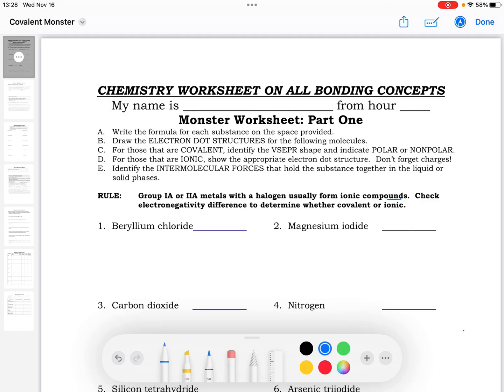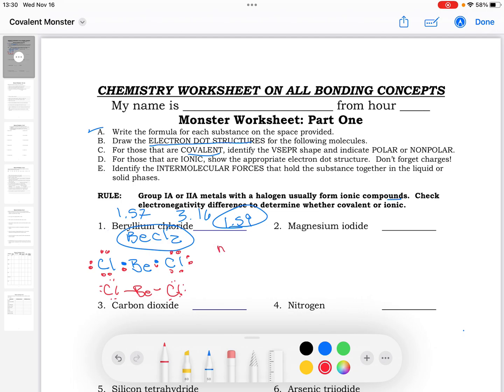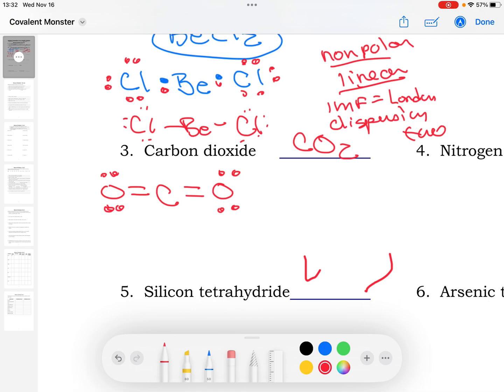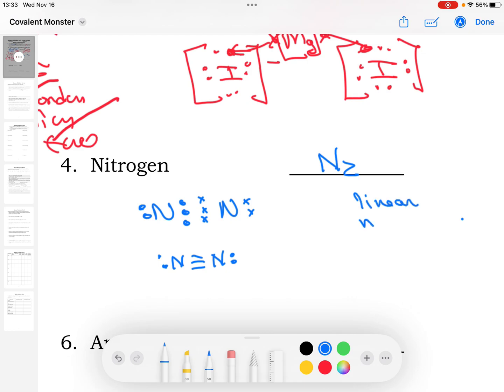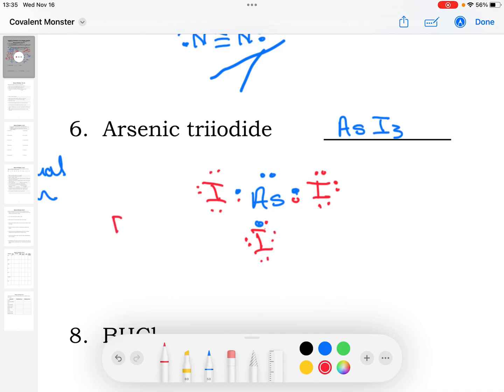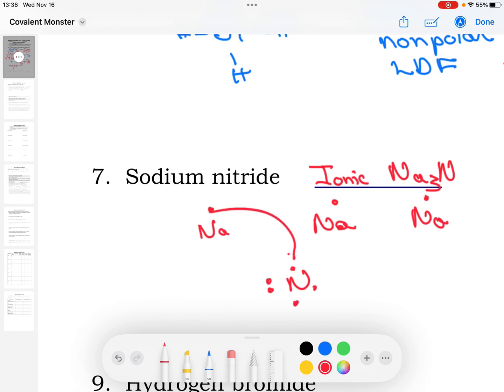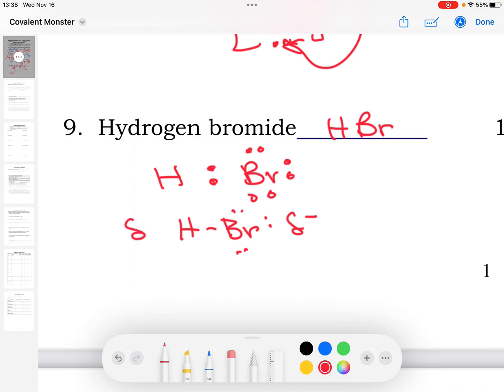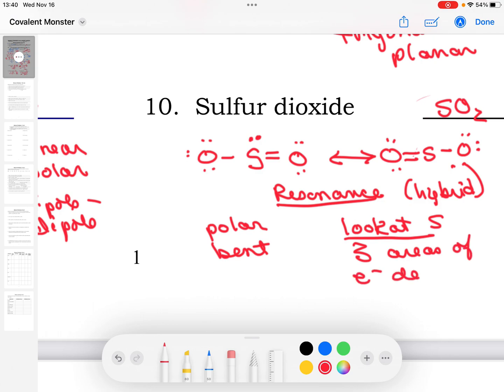Bonding Monster page 1